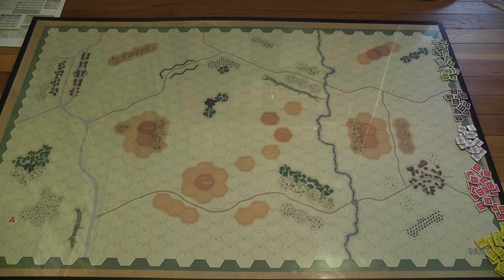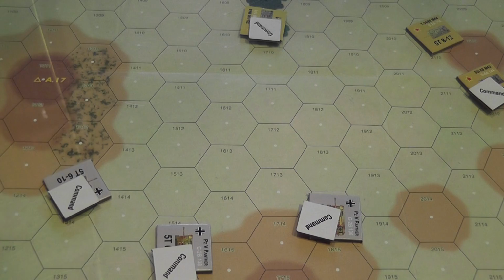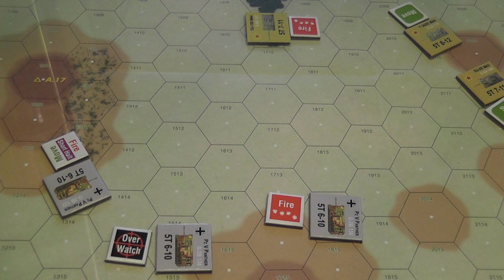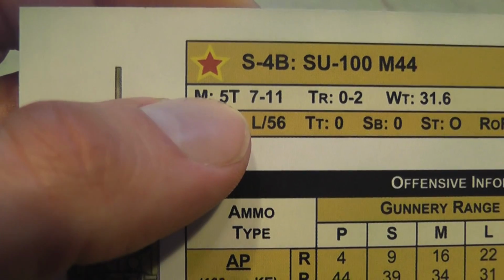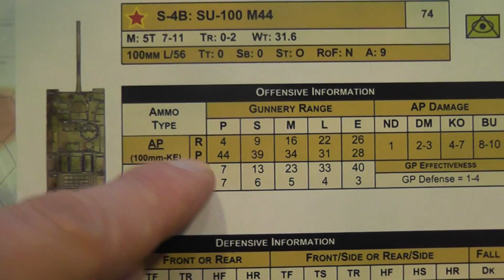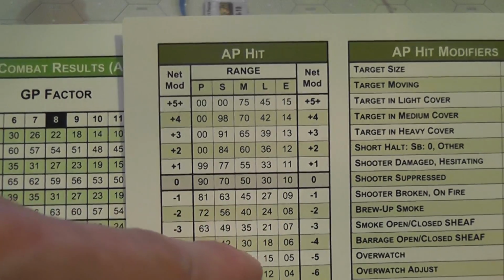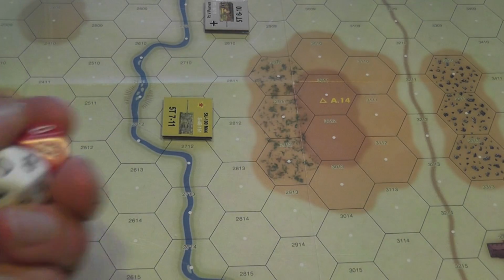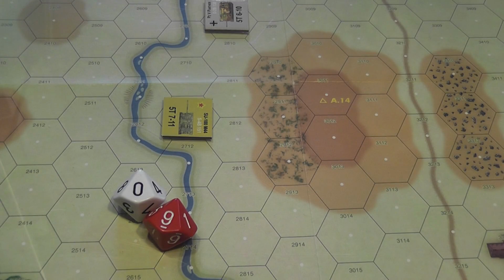Panzer (Basic Game) Review